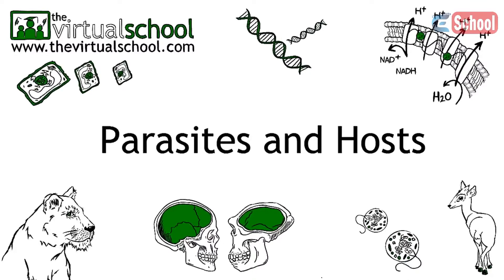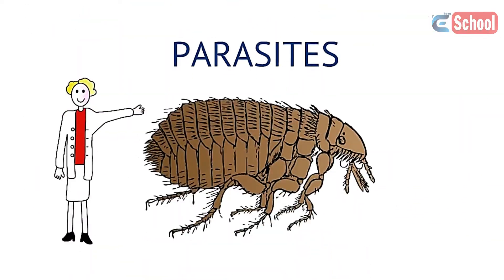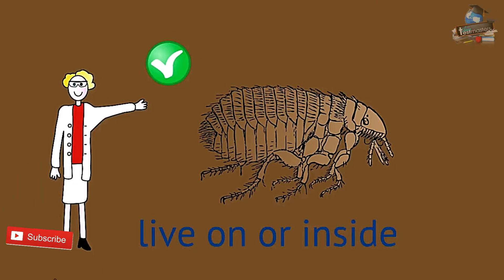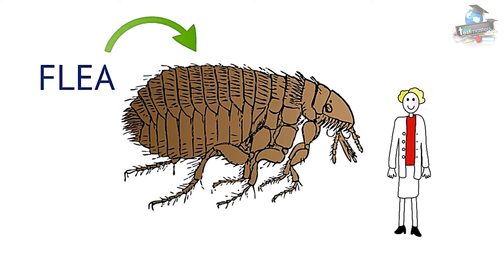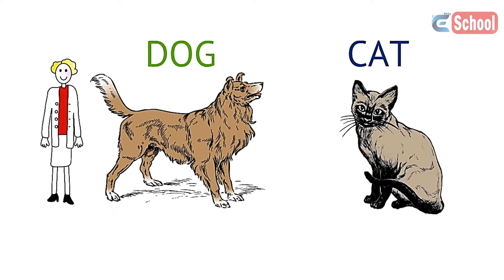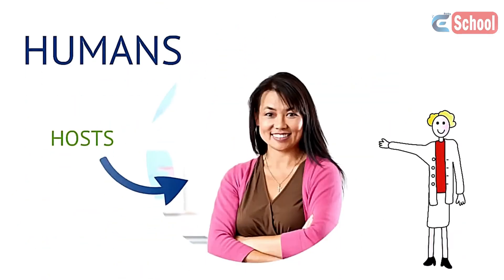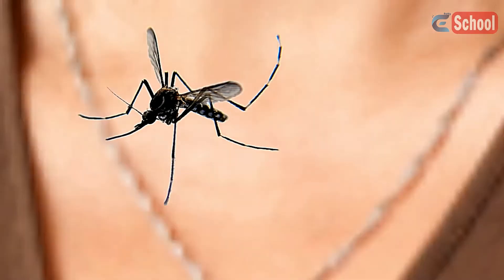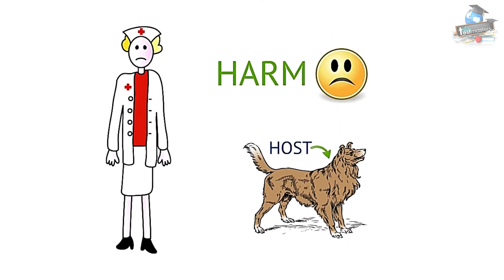Parasites And Hosts | Ecology & Environment | Biology | AddyESchool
Let's learn all about parasites. Parasites are organisms that live on or in other organisms! This is known as the host organism. The relationship can be mutually beneficial - so is good for both species. Or it can have a negative impact on the host organism.